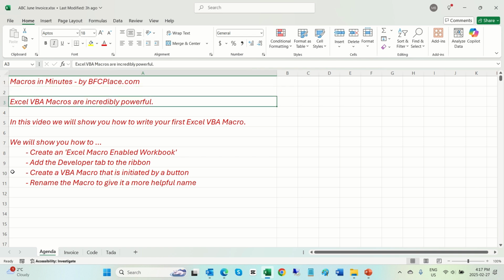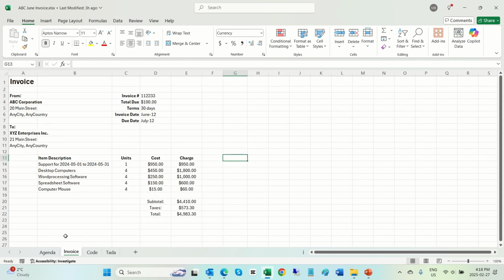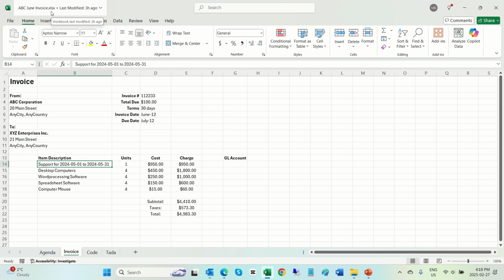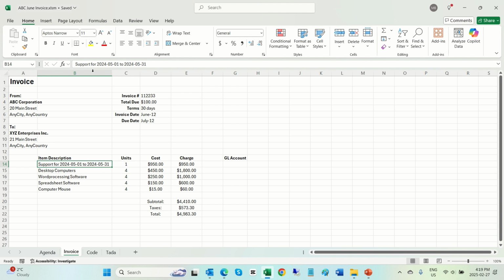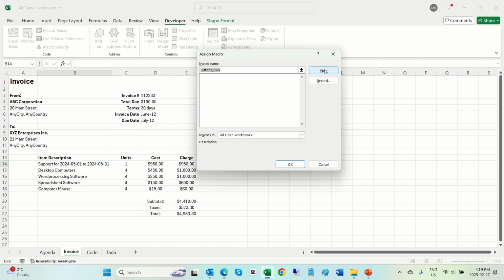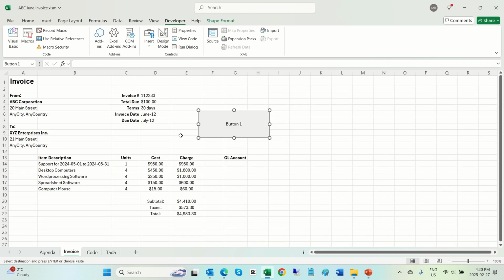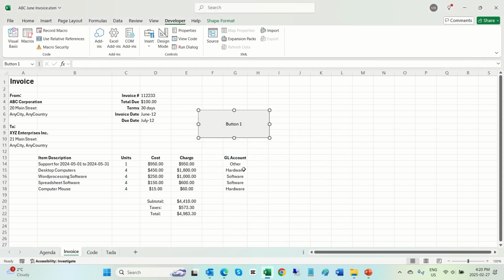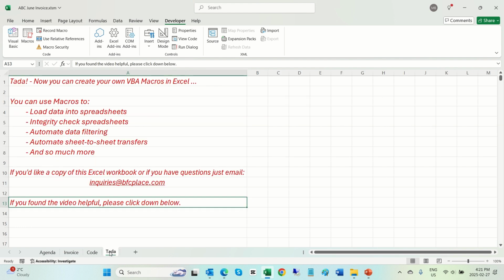Macros In Minutes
Macros in Minutes - by BFCPlace.com
Excel VBA Macros are incredibly powerful.
In this video we will show you how to write your first Excel VBA Macro.
          - Create an 'Excel Macro Enabled Workbook'
          - Add the Developer tab to the ribbon
          - Create a VBA Macro that is initiated by a button
          - Rename the Macro to give it a more helpful name